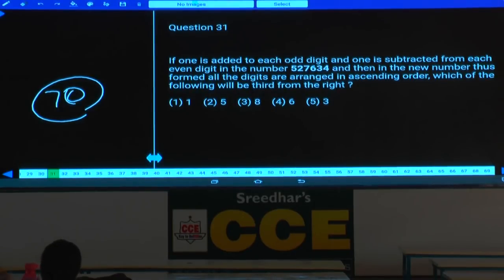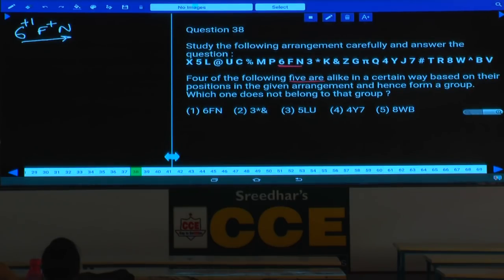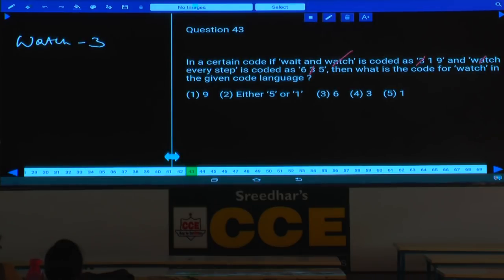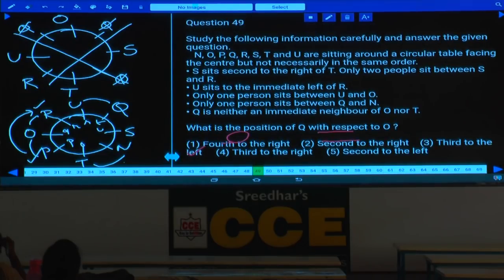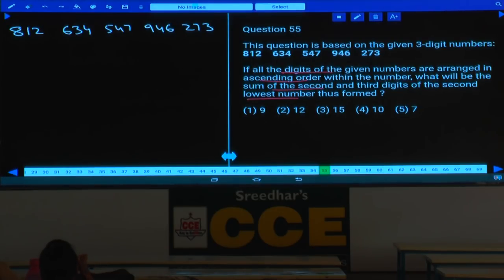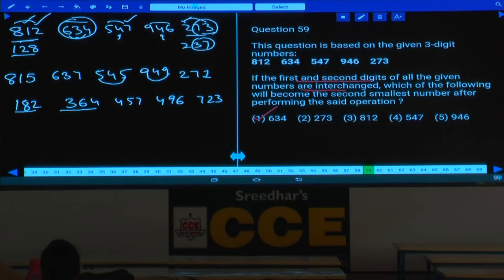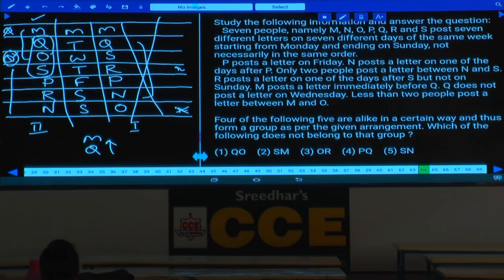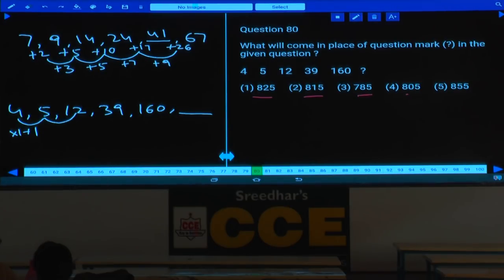IBPS Clerk 2018 Prelims Reasoning MT 070 | Coded Inequalities, Circular Seating Arrangement Tricks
IBPS Clerk 2018 Prelims Reasoning MT 070 | Coded Inequalities, Circular Seating Arrangement, Coding Decoding Tricks